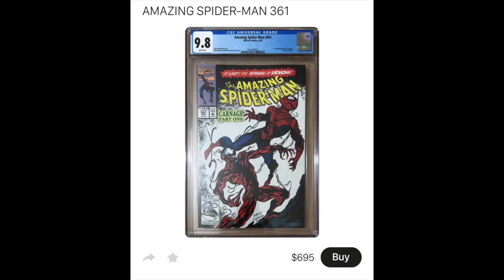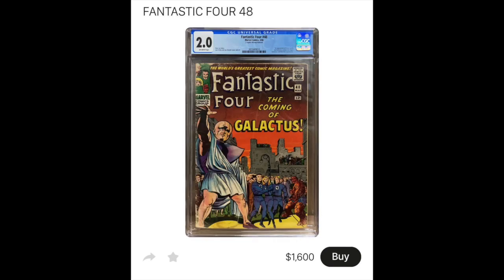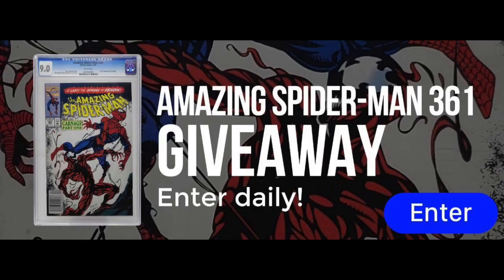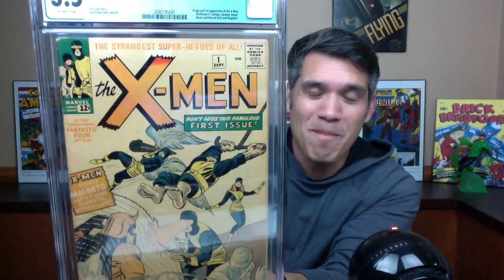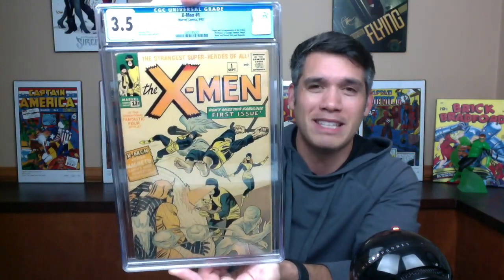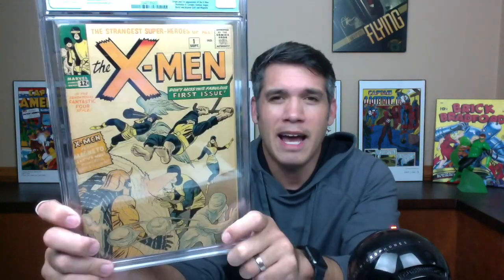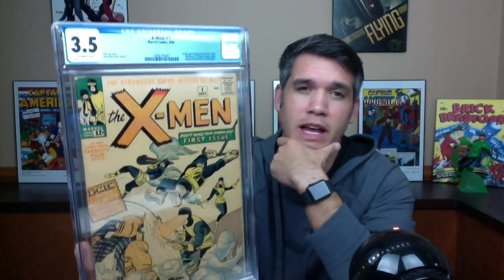Comic Book Haul || GRAIL Level Unboxing!!!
The term "grail" gets thrown around a lot, but this comic book has always been one of my absolute favorites.  As a kid I would always dream about getting this book, but knowing it would never happen.  So thankful for the opportunity to own this personal comic book grail again.